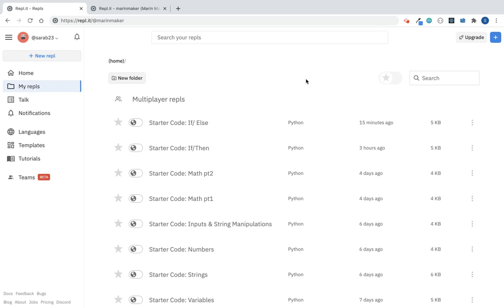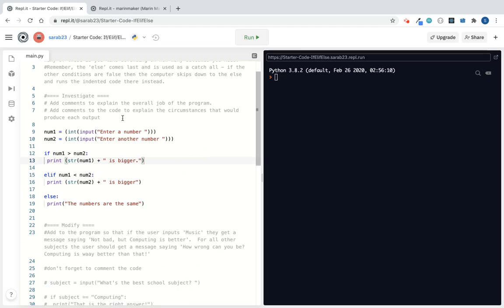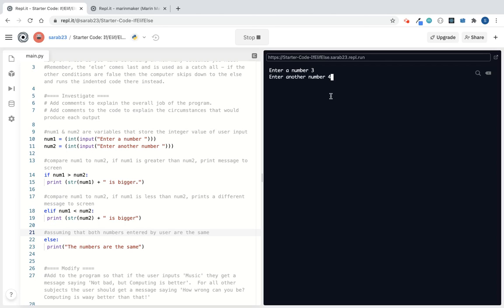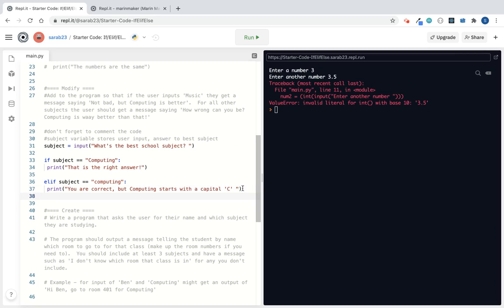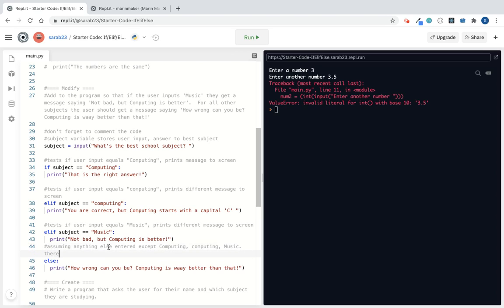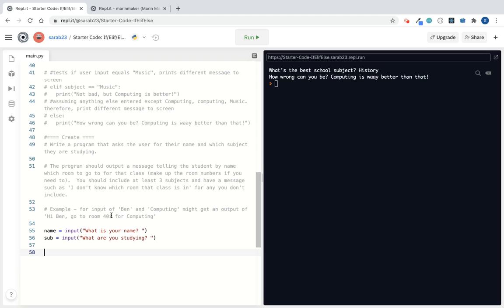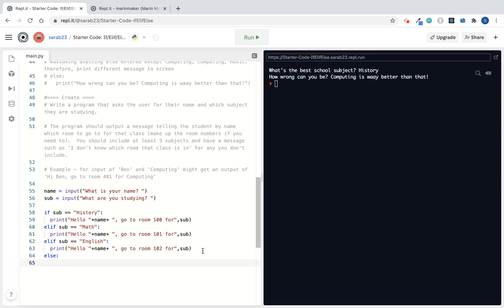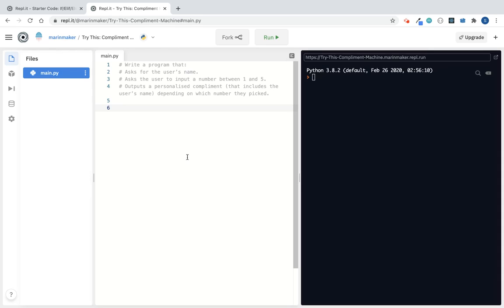Elif: Condition Statements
Learn about & practice using multiple condition statements